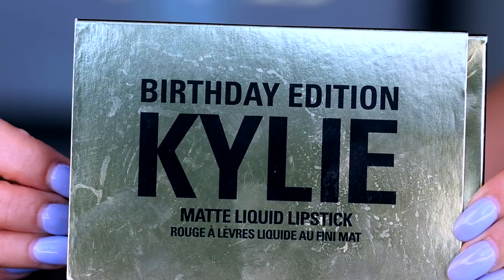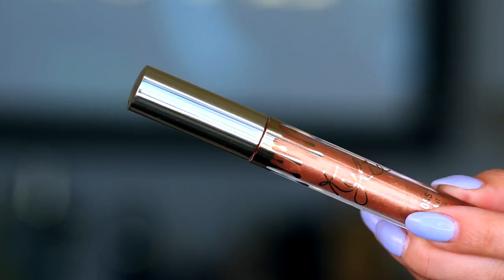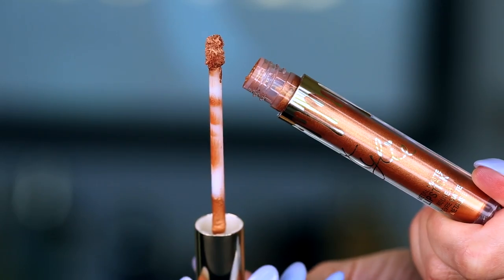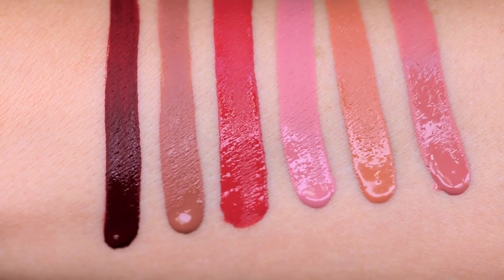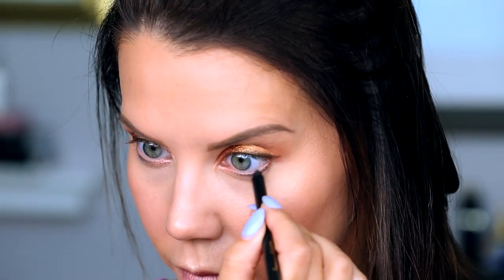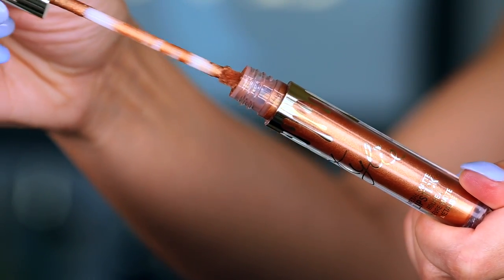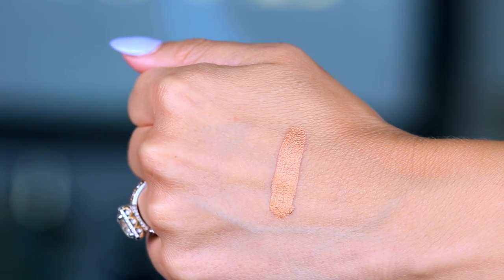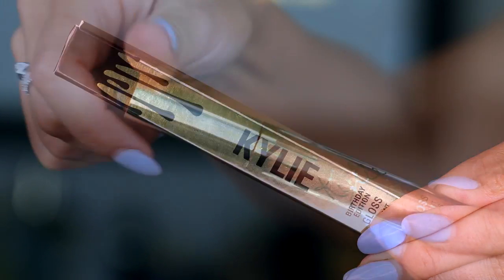KYLIE JENNER BIRTHDAY EDITION Review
I review the impossible to get KYLIE COSMETICS BIRTHDAY EDITION Collection. Surprisingly there's an actual mix of winners and losers, please click the like button and watch this video twice if you enjoyed ;-)  xo's ~ Tati

✔  PRODUCTS MENTIONED ~
K Y L I E   C O S M E T I C S
The Limited Edition Birthday Collection | The Bundle

✔  MAKEUP WORN
Face:
Cane+ Austin Prime and Protect Mattifying Primer
J Cats Beauty HD Skinsealer Foundation // Almond Toffee
J Cats Beauty HD Skinsealer Foundation // Cool Vanilla
Tarte Shape Tape Contour Concealer // Light-Medium
Derma Color Camouflage Creme // D4
Makeup Forever Pro Sculpting Palette
Eve Lom Loose Powder // Ivory
La Prairie Cellular Loose Powder
Benefit Hoola Bronzer
Becca Shimmering Skin Perfector+Mineral Blush  // Champagne Pop/ Flowerchild
Brows:
Anastasia Beverly Hills Brow Wiz // Dark Brown
Anastasia Beverly Hills Brow Wiz // Taupe
Anastasia Beverly Hills Dipbrow Pomade // Soft Brown
Eyes:
Fiona Stiles Invisible Eye Primer
MAC Cool Neutral Times 15 Eyeshadow Palette
Kylie Jenner Kyshadow Bronze Palette
Kylie Jenner Birthday Edition Creme Shadow // Copper
Kylie Jenner Birthday Edition Creme Shadow // Rose Gold
Kylie Jenner Kyliner Kit // Brown
Chantecaille Longest Lash Mascara
Lips:
Kylie Jenner Matte Liquid Lipstick // Leo
Kylie Jenner Metal Liquid Lipstick // Lord
Kylie Jenner Lip Gloss // Poppin

TatiWestbrook

Tati Westbrook
1905 Wilcox Ave